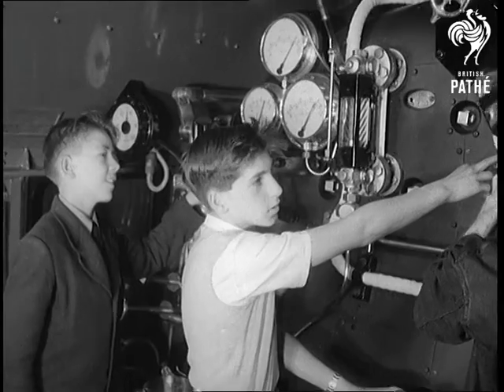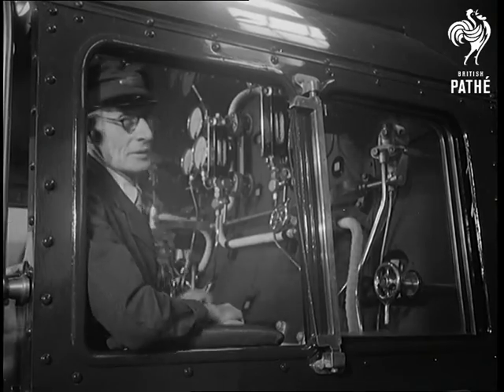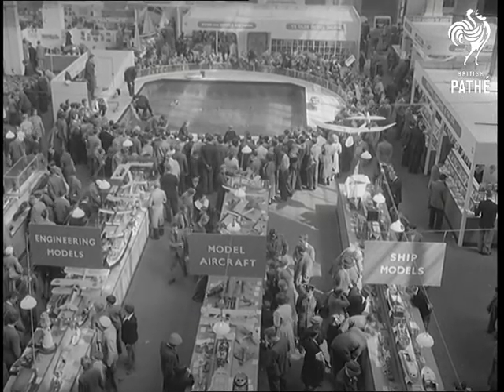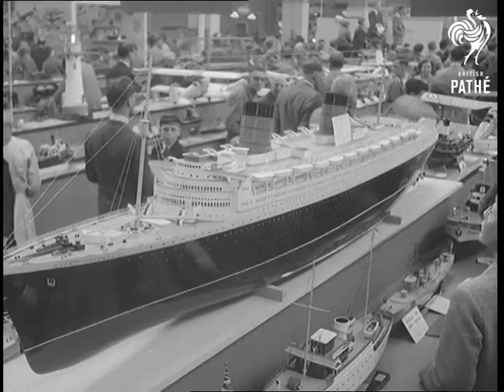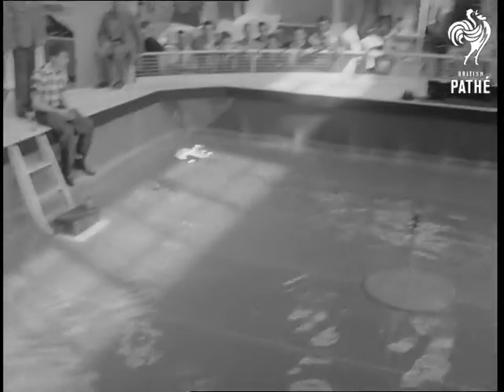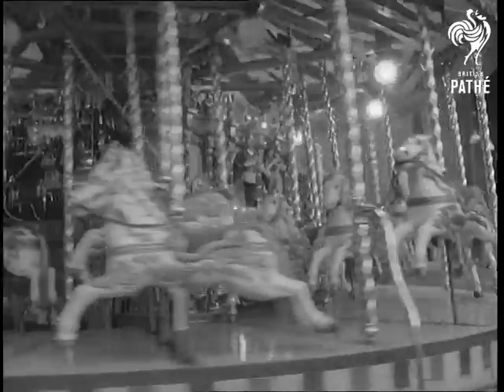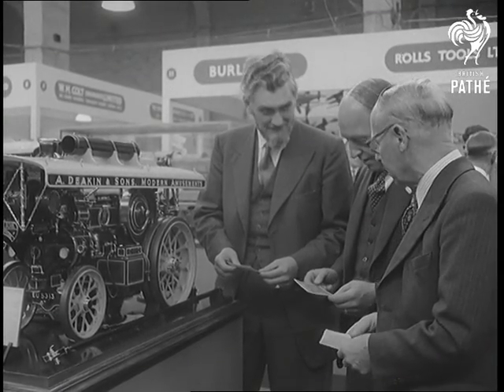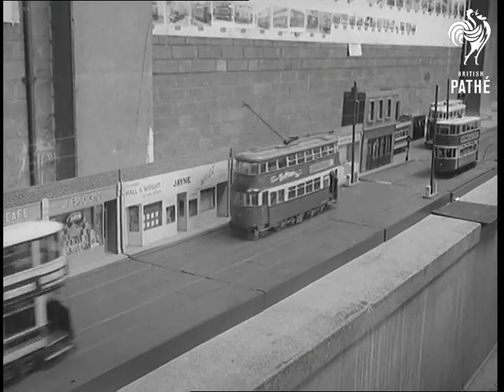Engineer Exhibition (1956)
Horticultural Hall, London.

LV. Railway engines lined up in a yard, steam and smoke coming out. SV. Two little boys inside the cabin of the railway engine at the exhibition, examining levers and dials. SV. Engine driver leaning out of window, little boys crowd round him. GV. The cabin at the exhibition, with a crowd peering into it. TV. The exhibition. SV. Large model of the Queen Elizabeth - liner. CV. A little boat with flag going up by remote control. GV. Large water tank with a little aircraft flying round and round. SV. Large water tank with a little aircraft flying round, it hits the water and lands. GV. Fairground steem driven roundabout. SV. The carved horses passing the camera. CV. Little boy's face as he looks. GV. & CV. Model of a steam traction engine with three men looking at it, one of the men is the maker Sydney Harris. GV. Children riding on a tiny train. GV. Model of trams running up and down. SV. Man in tramway uniform controlling little tram, one comes in front of him and bumps the end of the line.

(Orig.Neg.)
 FILM ID:597.07